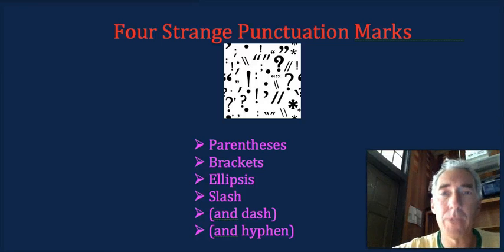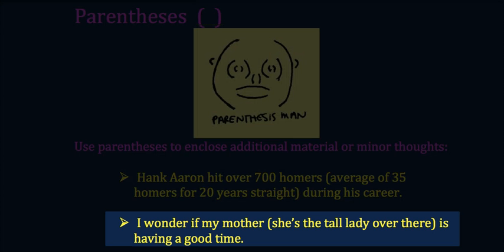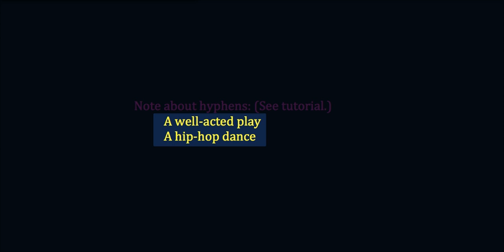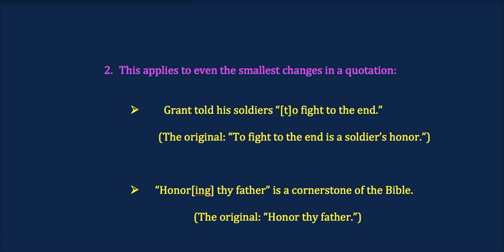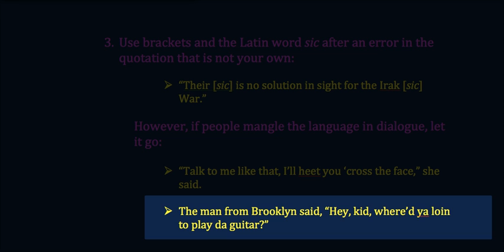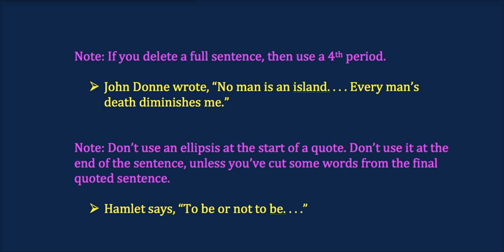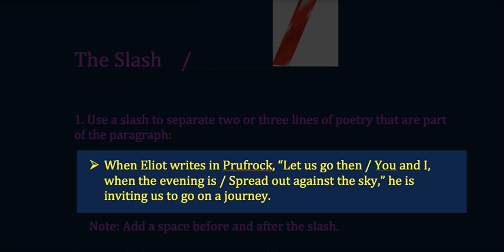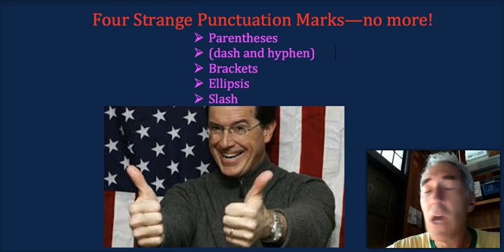4 Marks (), [],...,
In your toolbox of punctuation marks are the parentheses, the ellipses, the slash, and brackets. How do you use these tools? Here's where you go to find out.